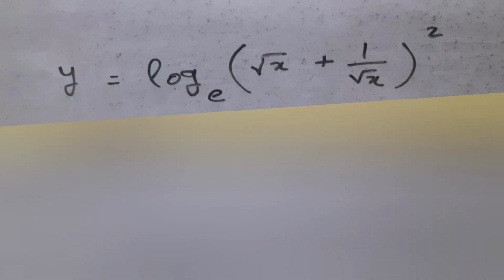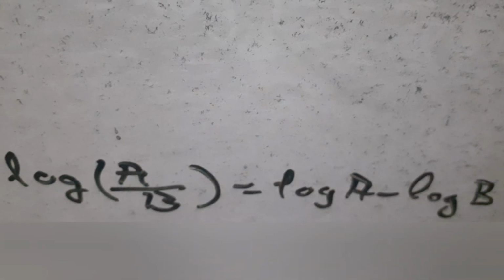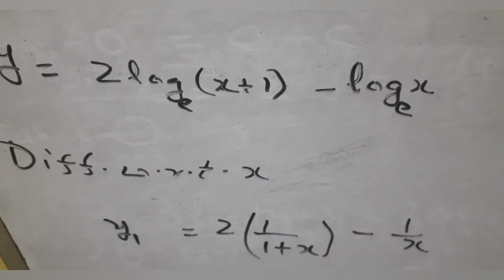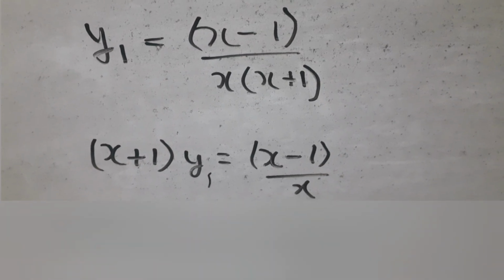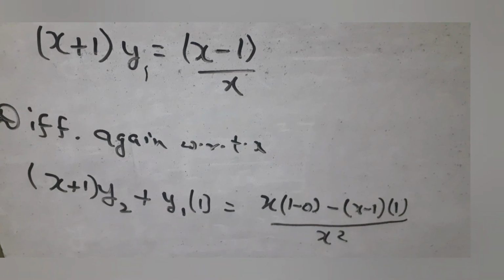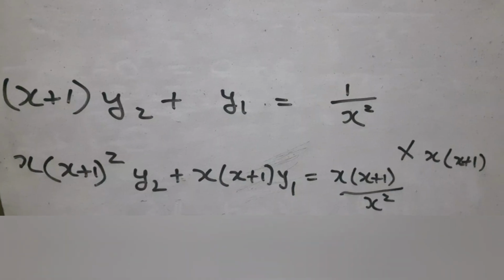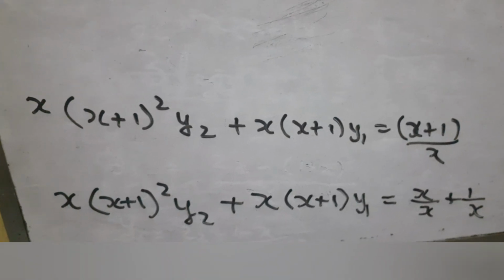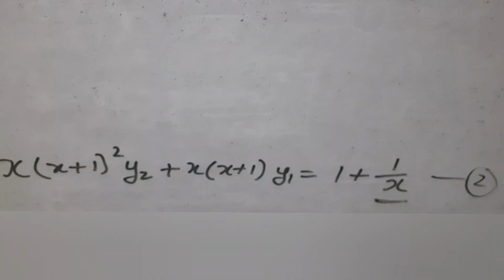If y=ln[(√x )+(1/(√x))], then show that x(x+1)²y''+(x+1)²y' =2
If y=ln[(√x )+(1/(√x))], then show that
x(x+1)²y''+(x+1)²y' =2

cbse 12th maths old board exam question paper 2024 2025 differential calculus successive differentiation isc 12th mathematics
This video presents a rigorous proof problem often seen in advanced school and early university level calculus: given y = ln(√x + 1/√x), find y′ and y″ and show that x(x+1)²y″ + (x+1)²y′ = 2. The step‑by‑step derivation uses chain rule, sum rule and logarithmic differentiation wrapped in algebraic manipulation. It matches question styles found in board assessments and entrance papers where a log expression is simplified via differentiation to verify a neat result.

This style of problem is emphasized in senior secondary exam patterns where logarithmic differentiation, power rule and second derivative identity are combined. Candidates following CBSE class 12 calculus modules or ISC internal exams encounter similar expressions. The calculus section of JEE Main and Advanced often tests second derivative proofs of log and radical combinations and this tutorial aligns with that standard. CUET university math sections include these types of proof style derivatives. International programs such as Cambridge AS and A Level maths, Edexcel pure maths, AQA, OCR MEI and IGCSE extended curricula regularly assign proofs involving ln and root expressions. IB Mathematics analysis and approaches SL and HL and AP Calculus AB and BC also feature problems where differentiation of ln and simplifying higher order derivatives is required.

Students in HSC maths extension streams, H2 mathematics and national calculus sequences also face such derivations combining root expressions inside logs, differentiation and simplification to constants. Frequent exam pattern involves verifying identities of the form involving y″ and y′ multiplied by polynomial factors equals a numeric constant. This exactly matches the problem shown here.

In this video each calculation is presented clearly. We rewrite √x + 1/√x in power form, apply ln, differentiate twice and simplify. We highlight common missteps like missing factor of ½ or mis‑handling signs. Algebraic cancellations are shown in exam‑style layout. Once you follow each stage you will see why x(x+1)²y″ + (x+1)²y′ collapses elegantly to 2. It reinforces how combining chain rule, sum rule, power rule and quotient rule works seamlessly inside log differentiation.

Ideal for final board revision, this tutorial is a visual tool to strengthen your calculus skills before internal exams, pre‑boards, or competitive test prep. It builds fluency in proof style problems appearing under time constraints in syllabus aligned exams. Watching this clip will help internalize the pattern so you can tackle a wide range of logarithmic differentiation problems, second derivative identity proofs and ensure accuracy.

This short derivation video helps students build speed and accuracy. Mastering this problem style supports success in school board exams, international A‑Level or IB exams, and university entrance tests. It also forms a foundation for tackling tangents, curvature and optimisation in later topics, since understanding y′ and y″ behavior under polynomial multipliers is common.

Use this content as a revision tool to secure strong calculus marks. Rewind and replay until each manipulation feels intuitive. This problem type is repeated in syllabi worldwide with minimal variation. Learn to derive it, verify it and apply it in exam environments with confidence and clarity.